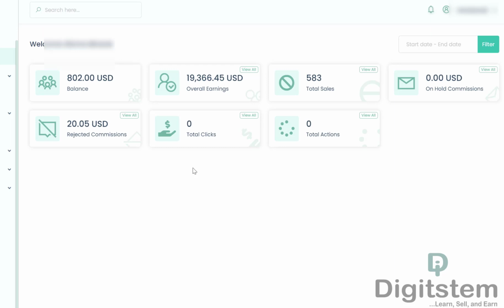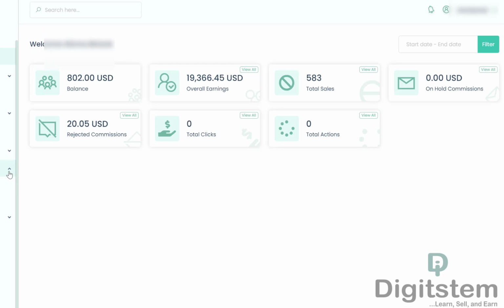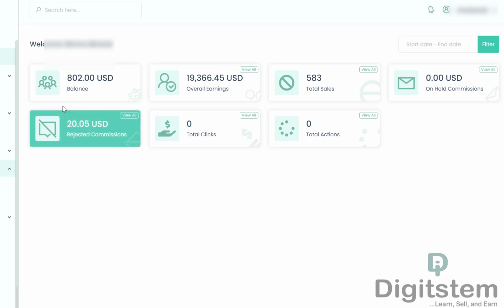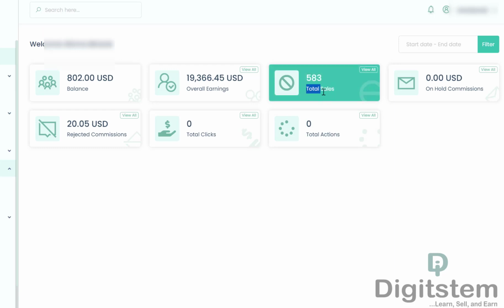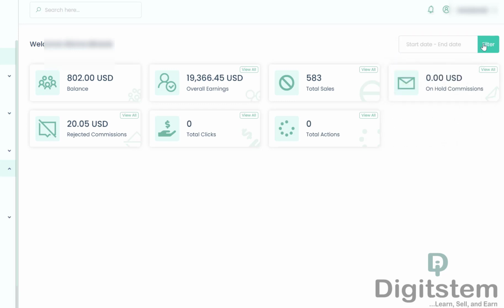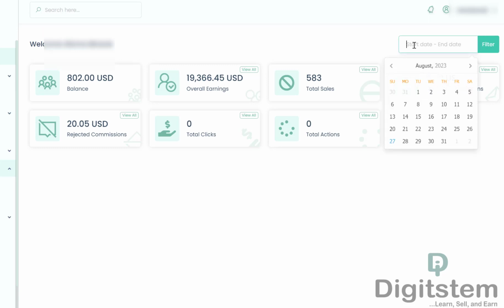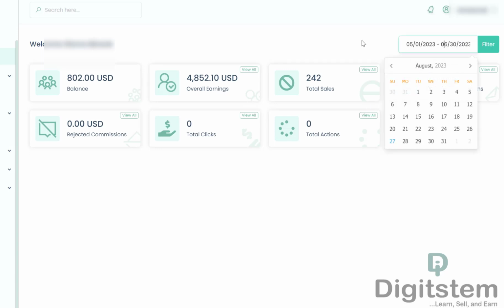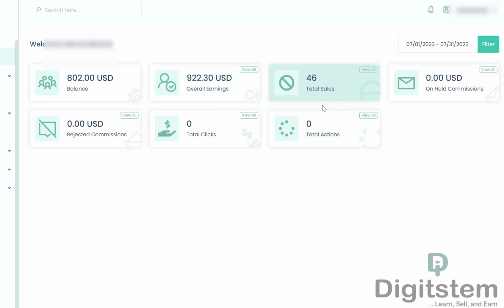Checking Total Sales COUNT on Digitstem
In this tutorial, we'll break down the steps to effortlessly check your total sales count on Digitstem. We understand that navigating analytics tools might seem daunting, but we've got you covered. Our easy-to-follow instructions will ensure that you grasp the concept and can implement it confidently.

Why is knowing your total sales count so important? Not only does it offer a snapshot of your success, but it also aids in predicting trends and identifying areas for improvement. We'll delve into the significance of this metric and how it contributes to your overall business objectives.

From logging into your Digitstem account to accessing the sales dashboard, we'll leave no stone unturned. We'll also touch on interpreting the data you find – after all, it's not just about the numbers; it's about understanding what they mean for your business.

Thank you for choosing our channel as your learning resource, and let's master checking total sales count on Digitstem!